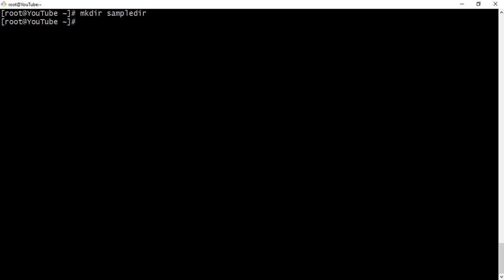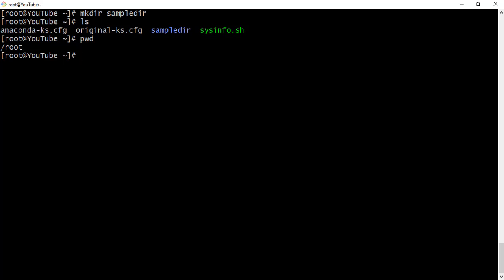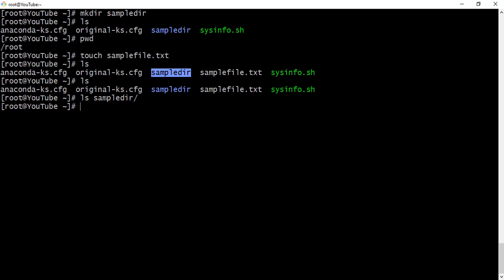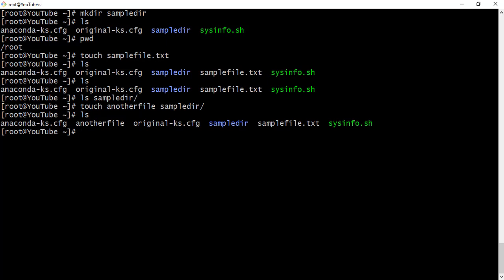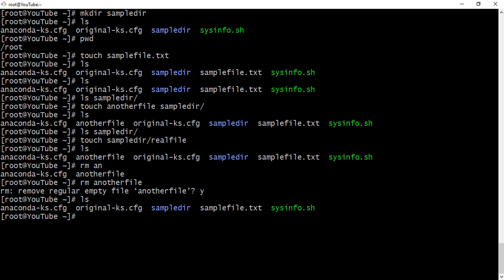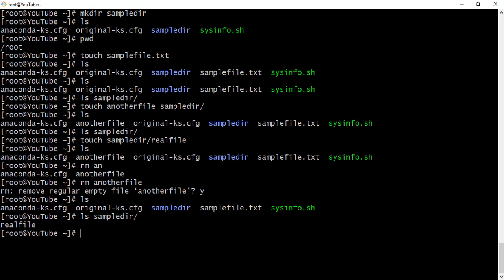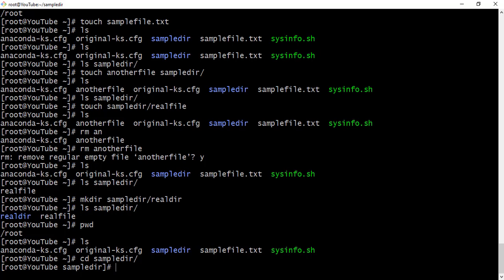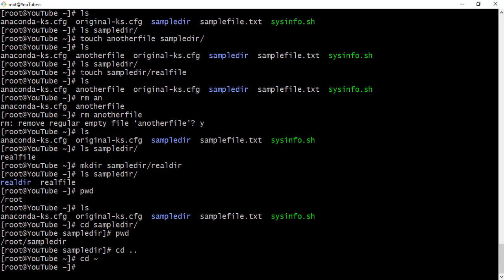Linux command line for beginners